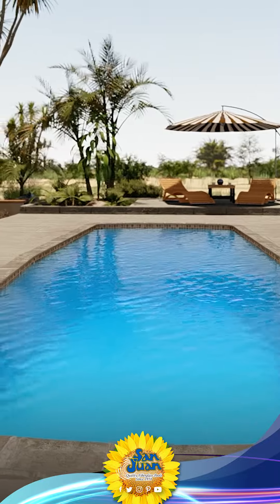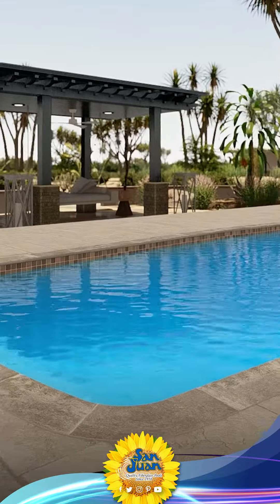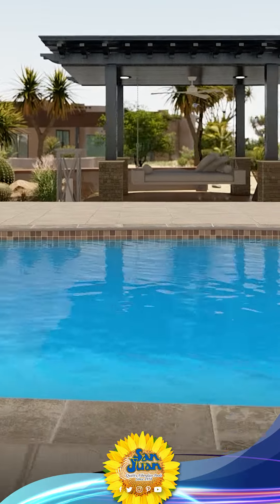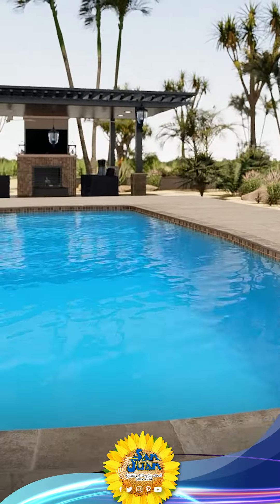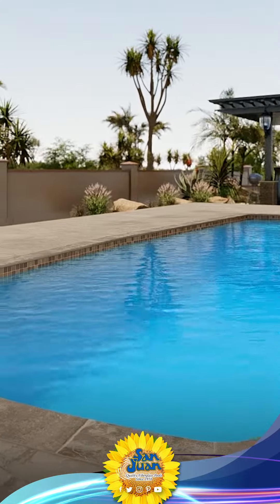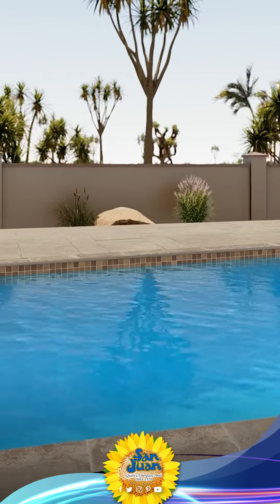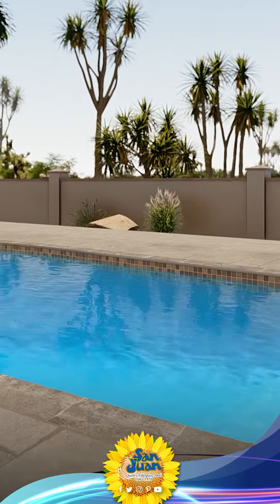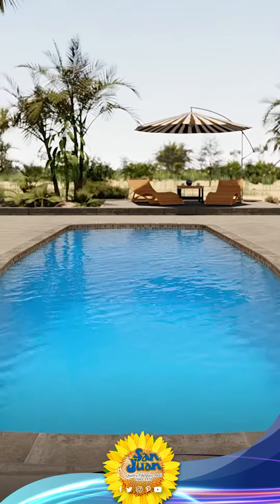🌞🏊‍♂️🍹 "Staycation This Summer: Dive into Luxury with the Waikiki II Fiberglass Pool" 🍹🏊‍♂️🌞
As we find ourselves amid the heat of summer, it's time to think about transforming your backyard into the ultimate oasis! 😎

We're thrilled to introduce our modern & updated design - The Waikiki II Fiberglass Pool. It's not just a pool - it's a whole new lifestyle! Its unique design takes the traditional rectangular pool to a whole new level, adding a modern twist with bowed out sides. 🌊🏡

Imagine stepping into its cool, refreshing waters and noticing how the innovative curved walls create additional swim space for your enjoyment. Doesn't that sound like a dream? 💭💦

And it doesn't stop there! We recommend enhancing the Waikiki II with a chic water feature to add an extra touch of elegance. And guess what? This design pairs perfectly with your favorite patio furniture and even an automated pool cover! Due to its close resemblance to a rectangle, it's a match made in heaven for easy-to-use pool covers. 🛋️🌟

Whether you're an intermediate swimmer or someone who prefers a leisurely swim with minimal effort, the Waikiki II is a pool lover's dream. And we're confident that you'll fall in love with this fiberglass pool just as much as we have! 💙🏊‍♀️

Ready to dive into the summer of a lifetime? 🎉💸

Make this summer a staycation to remember with the Waikiki II Fiberglass Pool! Let us help you create your personal paradise! 🌴😍🏖️

Remember, paradise is just a phone call away! 📞🌺